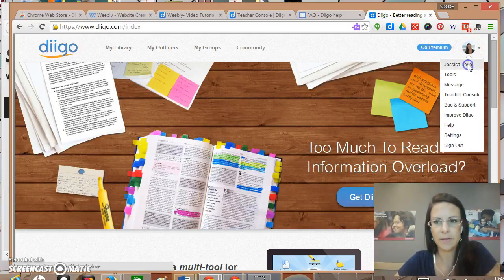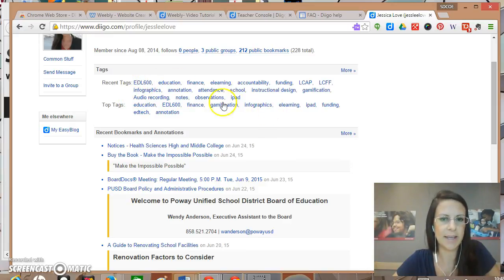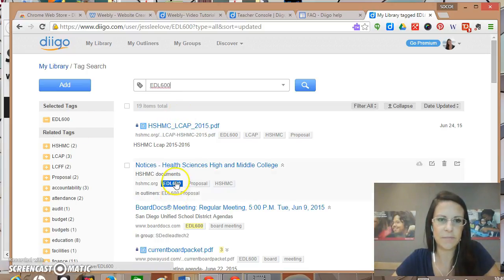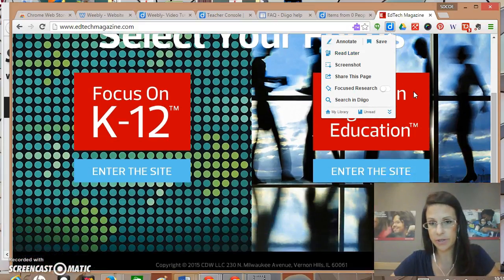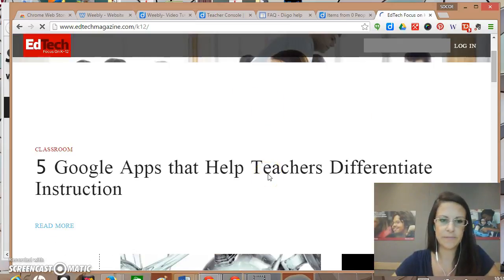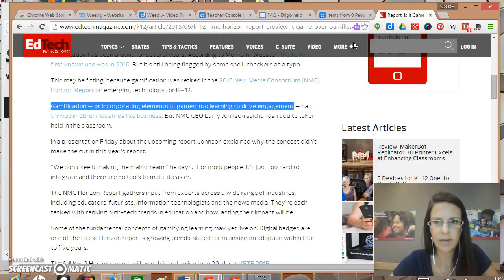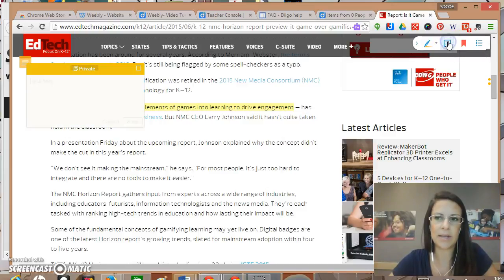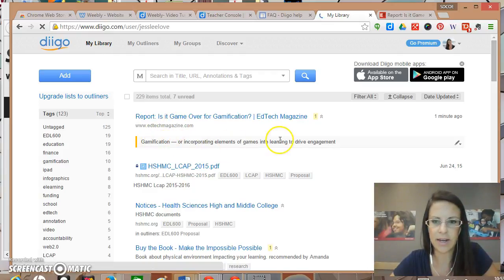Diigo "HowTo"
Intro to using Diigo